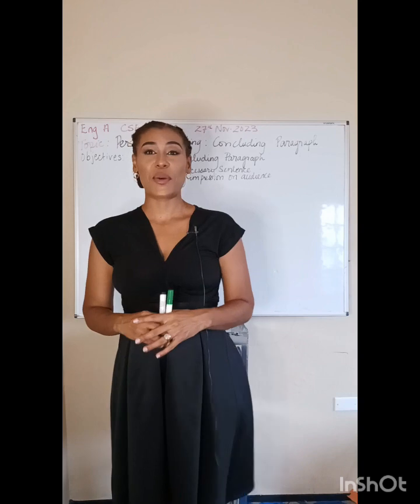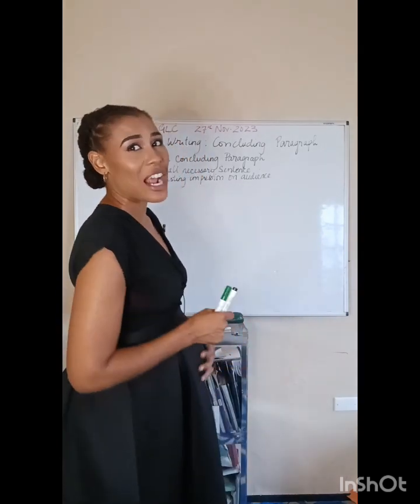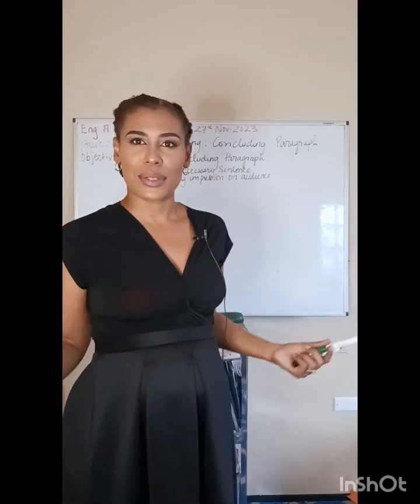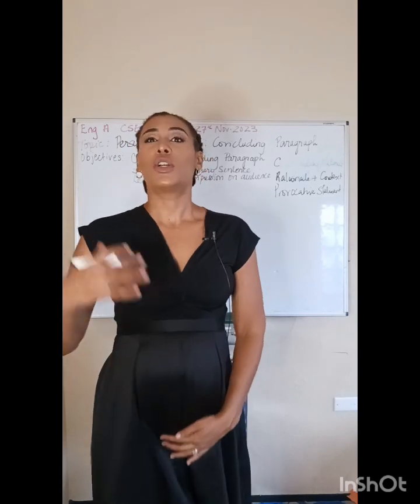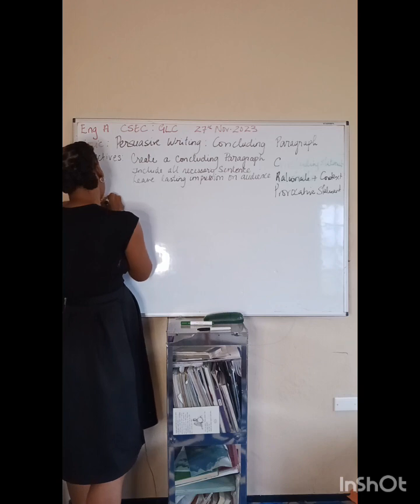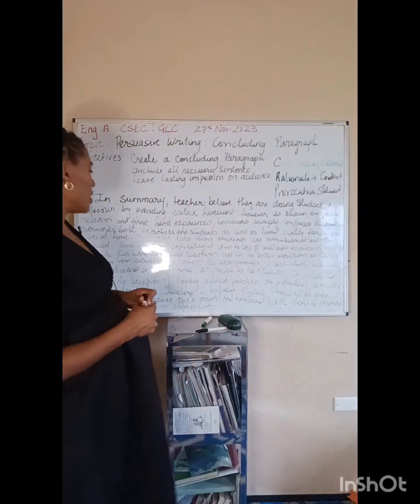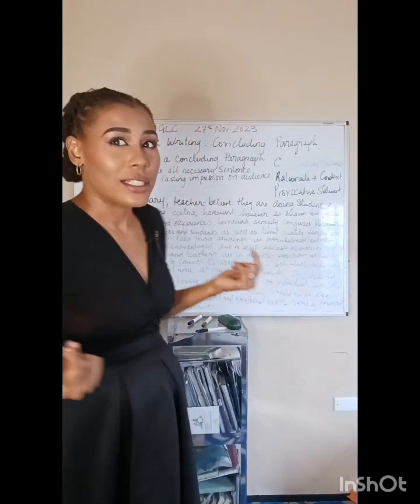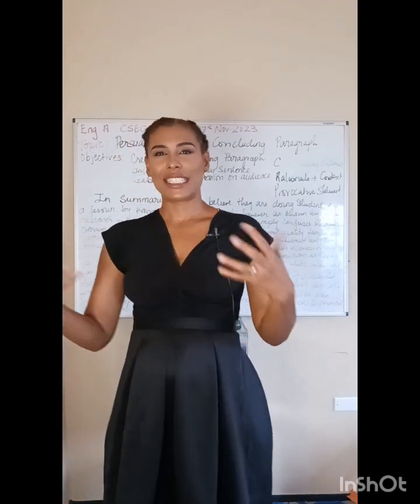PERSUASIVE WRITING CLASS #6 Concluding Paragraph